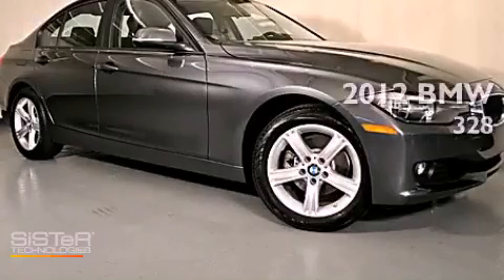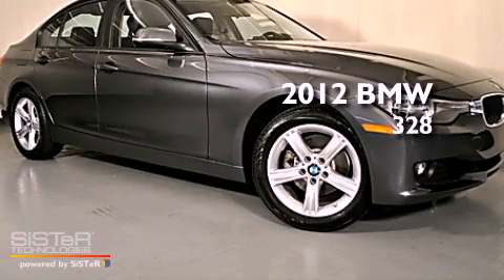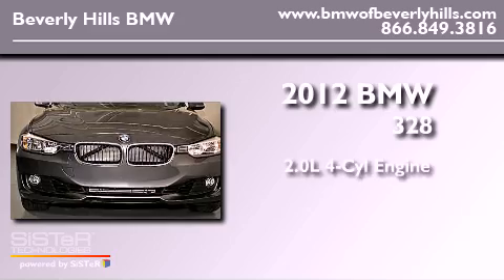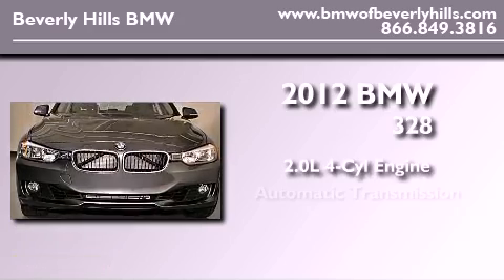2012 BMW 328 Beverly Hills CA 90036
Year : 2012
 Make : BMW
 Model : 328
 Engine : 2.0L I-4 cyl
 Trans . : Automatic
 Exterior : Mineral Gray Metallic

 2012 BMW 328 Beverly Hills CA